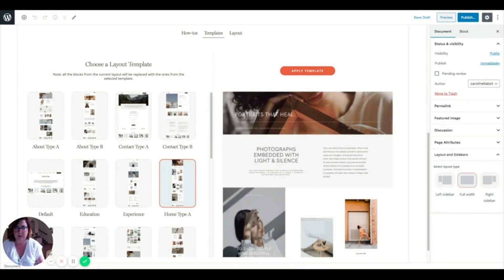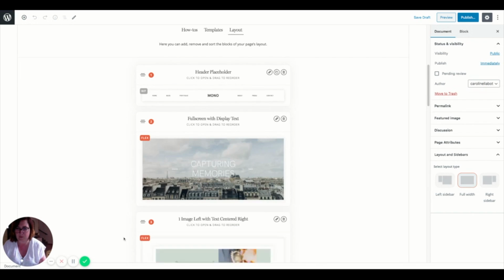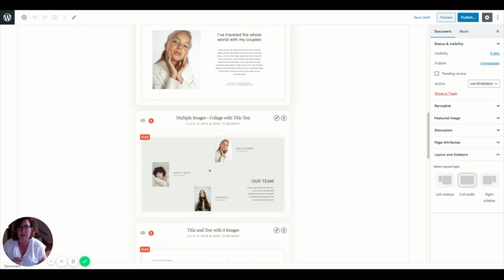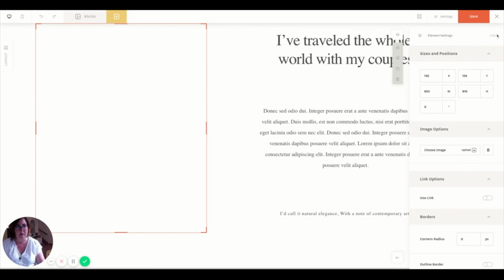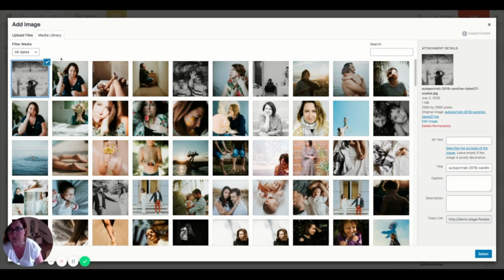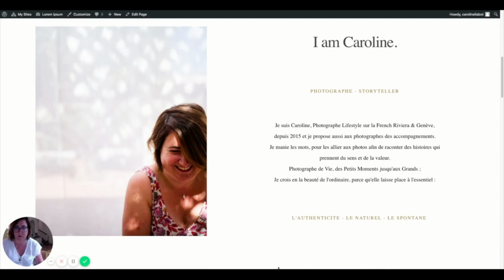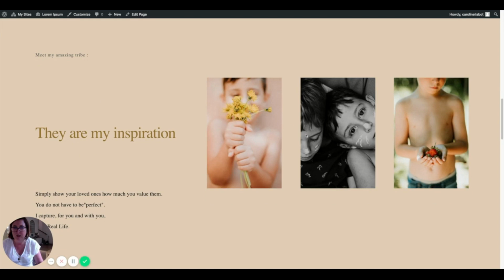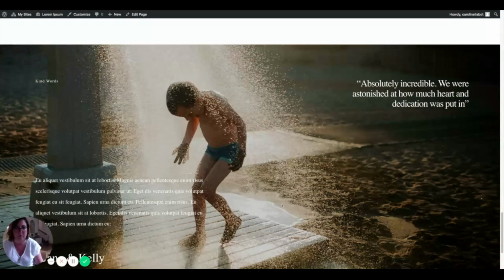How to design a powerful About page with your Flothemes website. Tutorial by Caroline Liabot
In this video, Caroline Liabot will guide you through the process of creating a strong About page for your photography website. She is using one of the page templates available inside the Mono theme and focuses mostly on the type of content you need to present on your About or Info page.